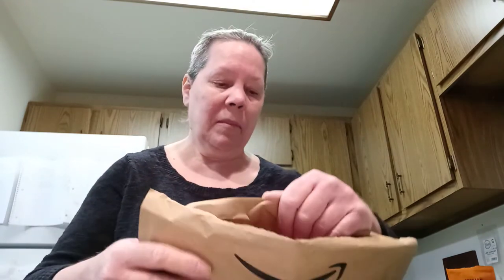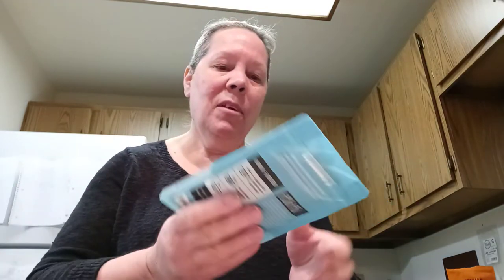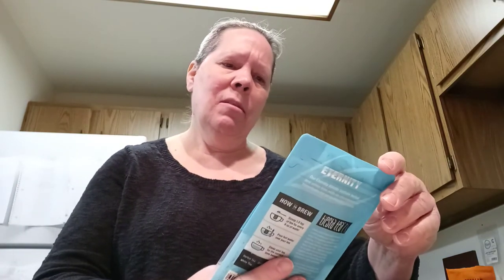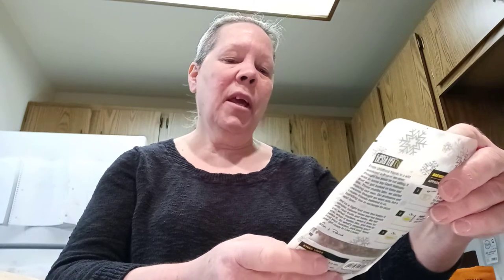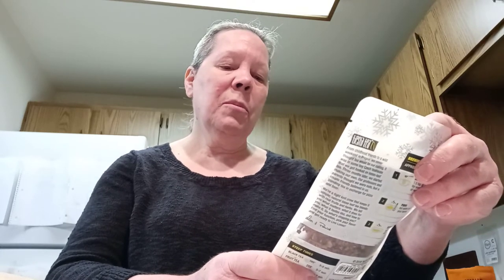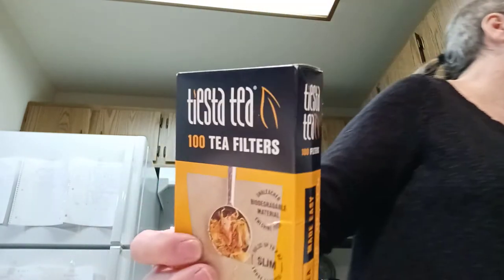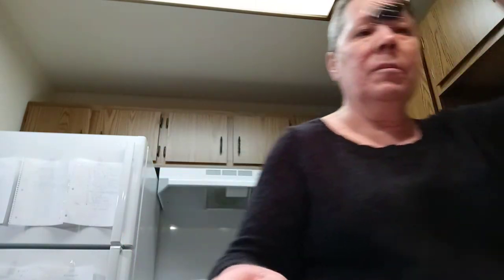MY BIRTHDAY PRESENT FROM THE MADHATTER TEA REVIEW!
Steven and Maria sent me a wonderful birthday gift! Fruit teas and loose leaf tea bags from tiesta tea. tiestatea, themadhatterteareview.